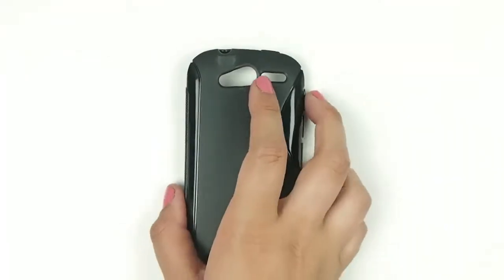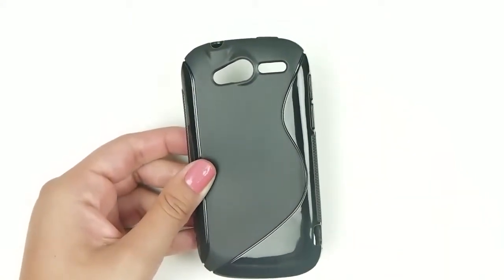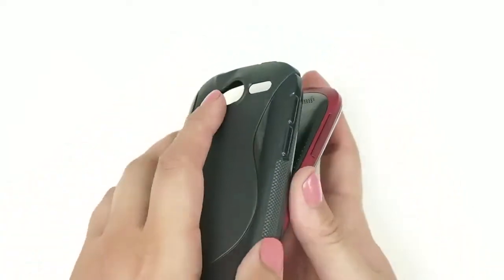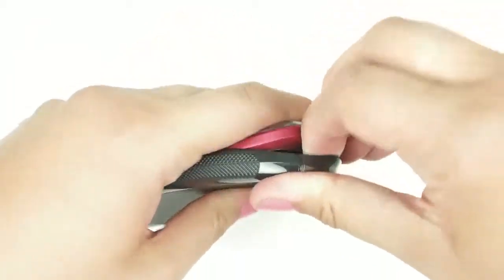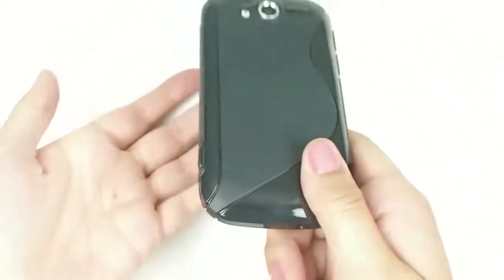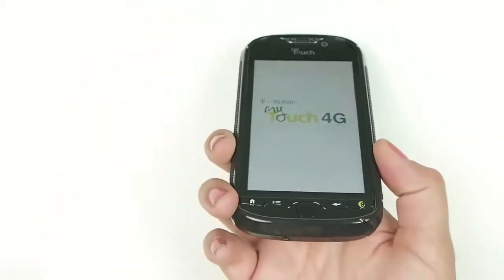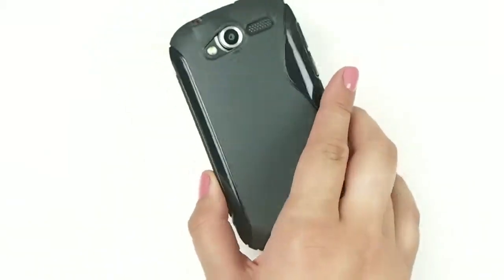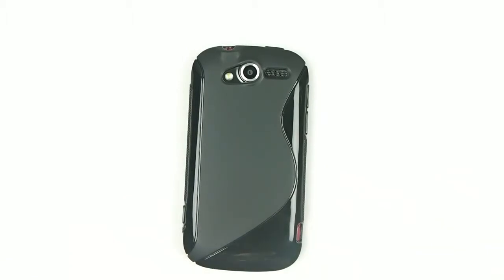Bling MyTouch 4G S-Shape TPU Gel Shell Video Review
Protect and personalize your HTC MyTouch 4G with the Bling MyTouch 4G TPU Gel Shell. The MyTouch 4G Shell covers the back and sides of your phone to shield it from knocks, drops and dings. Made with accessibility in mind, the MyTouch 4G TPU Gel Shell allows access to all ports and buttons. The rubberized exterior ensures that you have a firm grip on your phone.